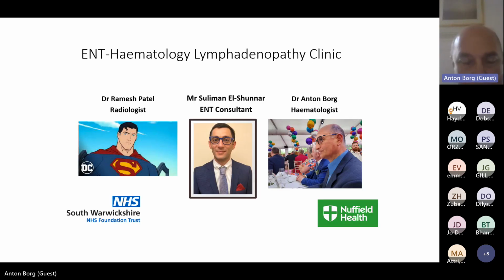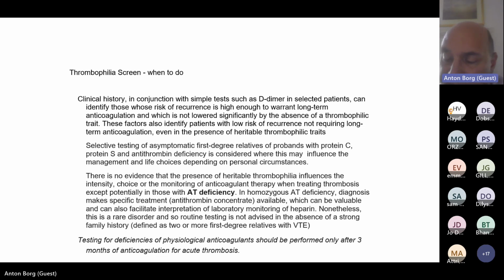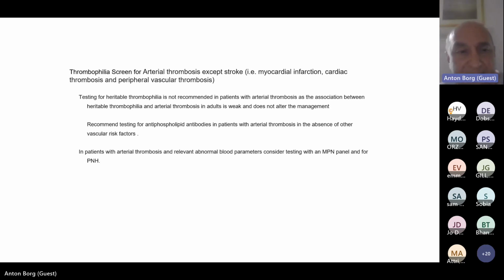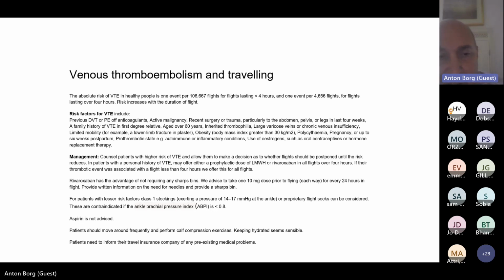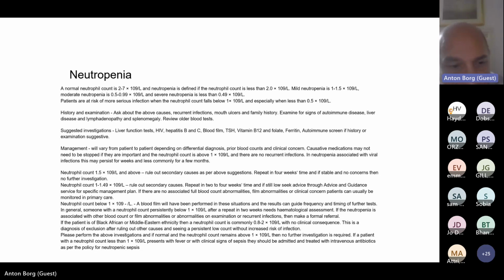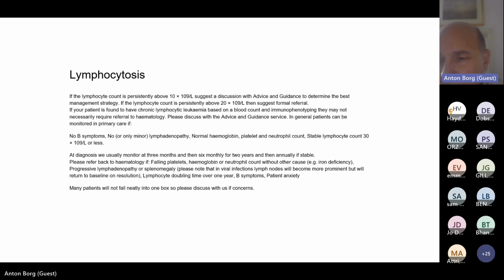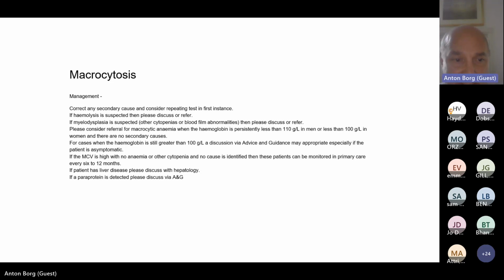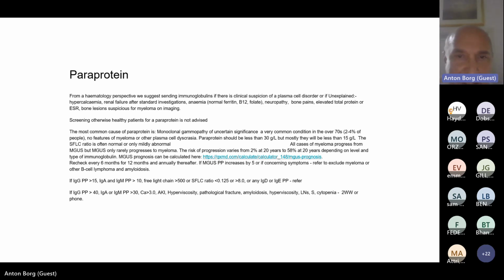GP Education Event - "When to Refer to Haematology" with Dr Anton Borg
GP Education Event discussing "Common Haematological Abnormalities - When to efer to Haematology" with Dr Anton Borg